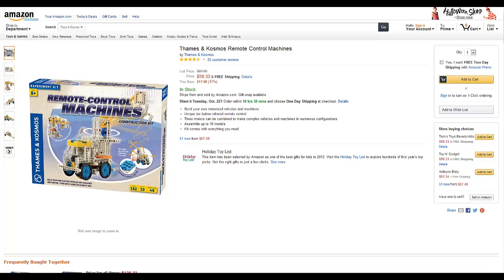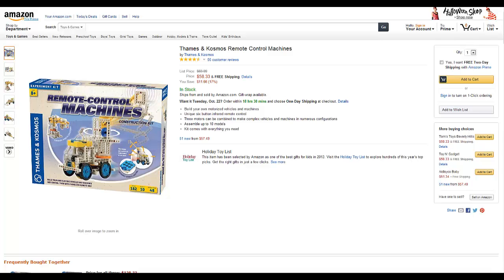Thames & Kosmos Remote Control Machines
This site will tell you more about the Thames & Kosmos Remote Control Machines and where to get the lowest prices online as well as customer opinions about the product.